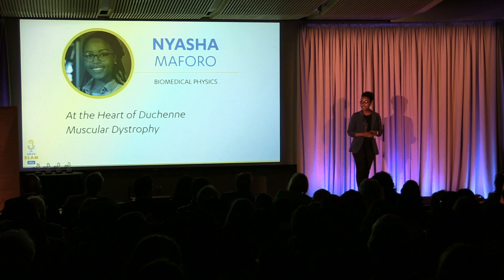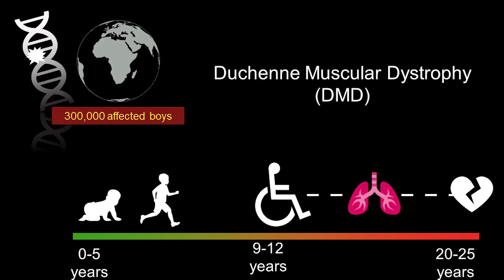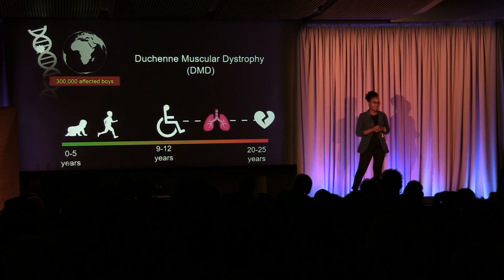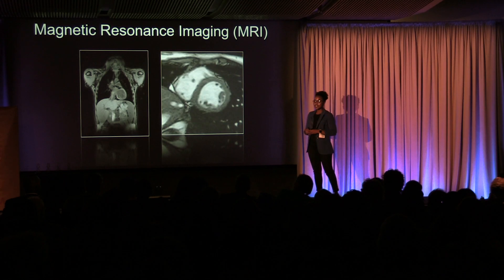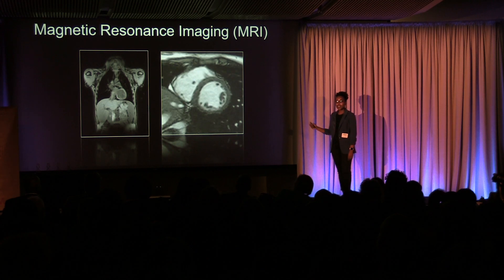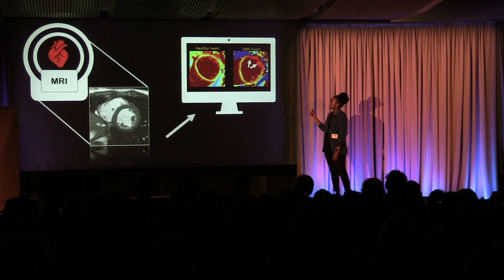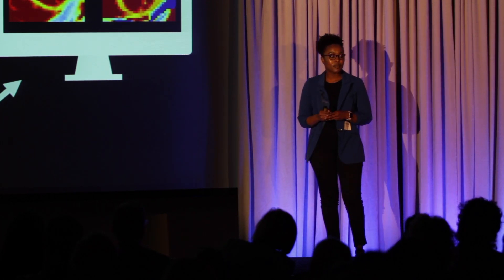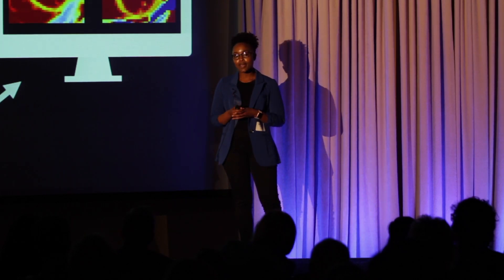UCLA Grad Slam 2019, Final Presentation: Nyasha Maforo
Grad Slam is a campus-wide competition that showcases and awards the best 3-minute research presentations by graduate students. The competition not only helps foster the important career development skill of articulating graduate research in an understandable and engaging way to those inside and outside the academic community, but it also highlights the excellence, importance and relevance of UCLA graduate students and their research.